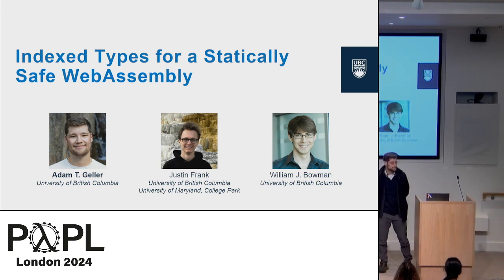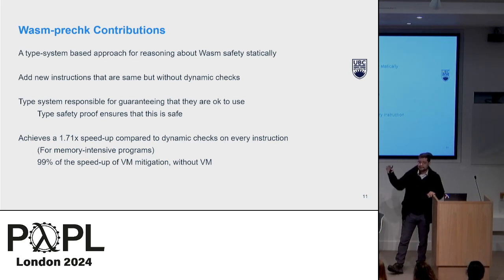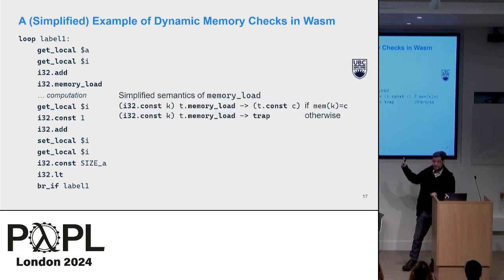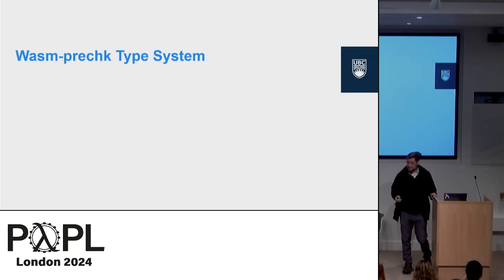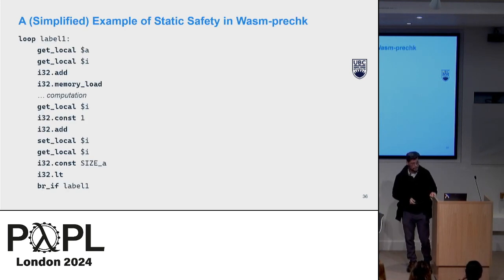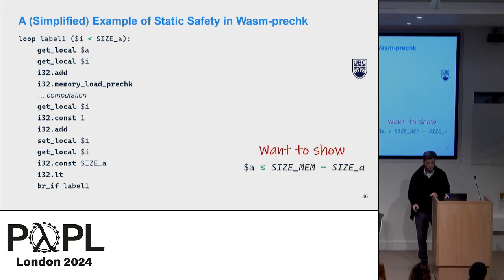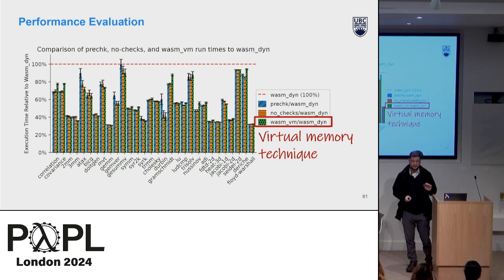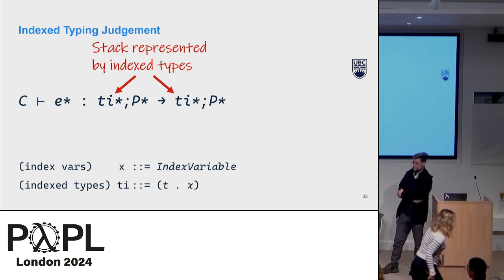[POPL'24] Indexed Types for a Statically Safe WebAssembly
Indexed Types for a Statically Safe WebAssembly (Video, POPL 2024)
Adam T. Geller, Justin Frank, and William J. Bowman
(University of British Columbia, Canada; University of British Columbia, Canada / University of Maryland, USA; University of British Columbia, Canada)

Abstract: We present Wasm-prechk, a superset of WebAssembly (Wasm) that uses indexed types to express and check simple constraints over program values. This additional static reasoning enables safely removing dynamic safety checks from Wasm, such as memory bounds checks. We implement Wasm-prechk as an extension of the Wasmtime compiler and runtime, evaluate the run-time and compile-time performance of Wasm-prechk vs WebAssembly configurations with explicit dynamic checks, and find an average run-time performance gain of 1.71x faster in the widely used PolyBenchC benchmark suite, for a small overhead in binary size (7.18% larger) and type-checking time (1.4% slower). We also prove type and memory safety of Wasm-prechk, prove Wasm safely embeds into Wasm-prechk ensuring backwards compatibility, prove Wasm-prechk type-erases to Wasm, and discuss design and implementation trade-offs.

Supplementary archive (Badges: Artifacts Available, Artifacts Evaluated — Functional)